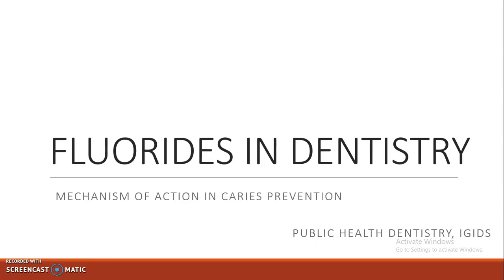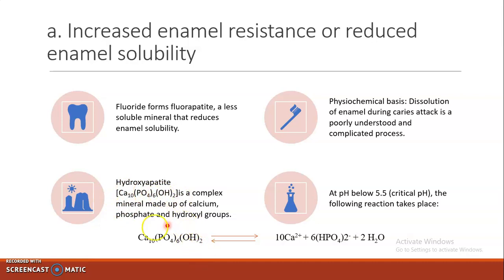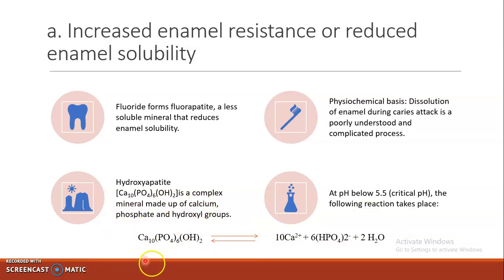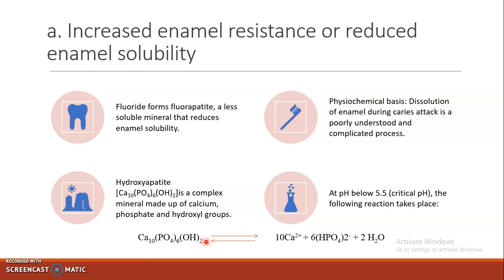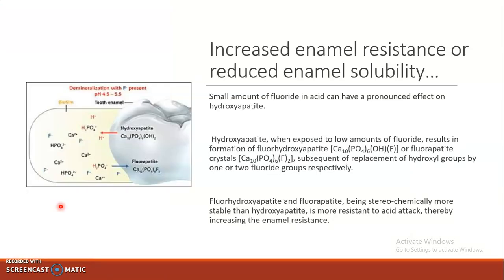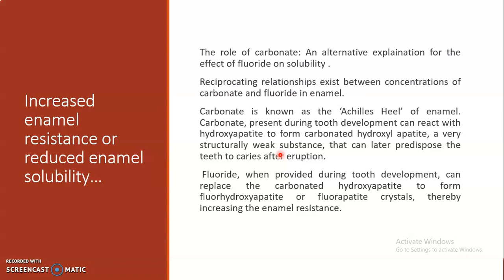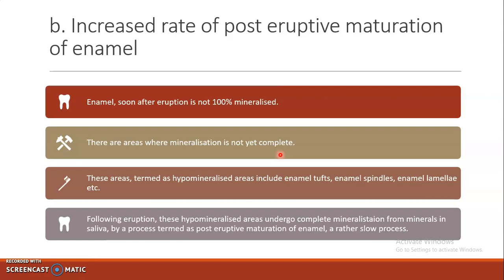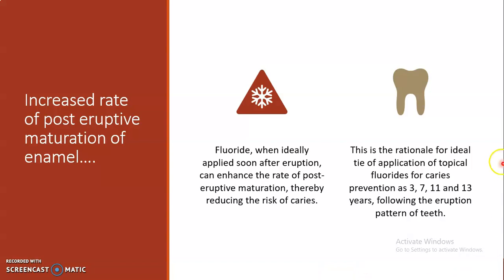Fluorides in Dentistry Mechanism of action in caries prevention Part I